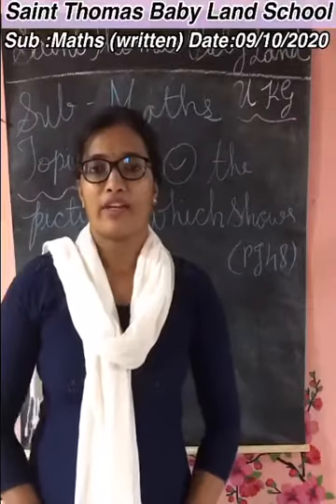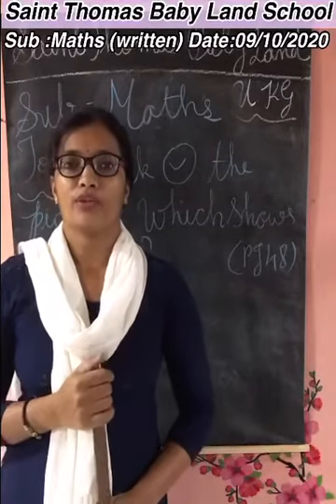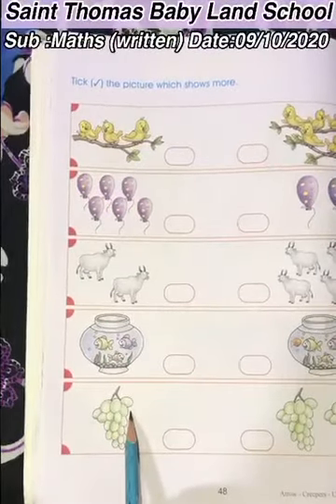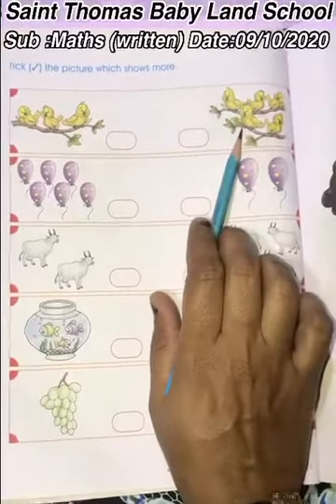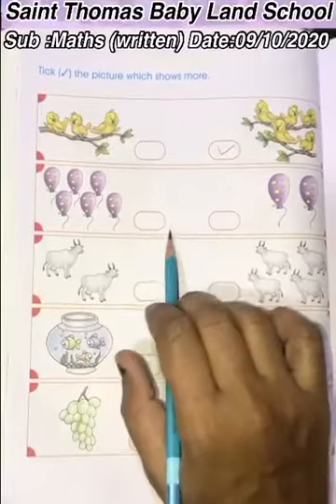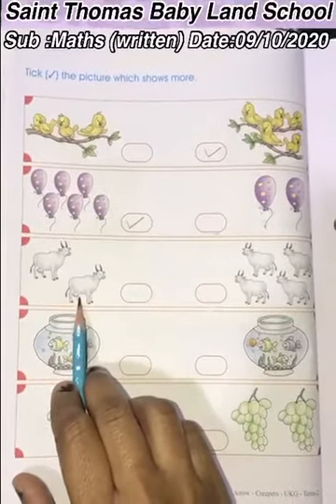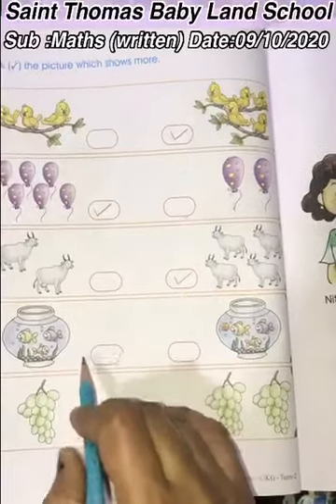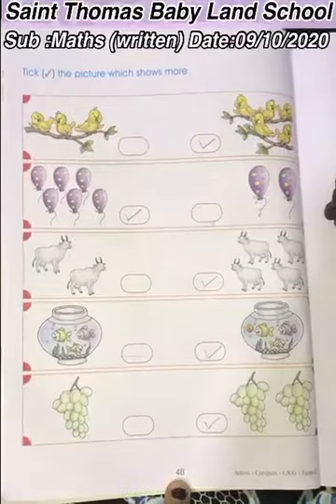ASMITA TR UKG MATHSWRITTEN